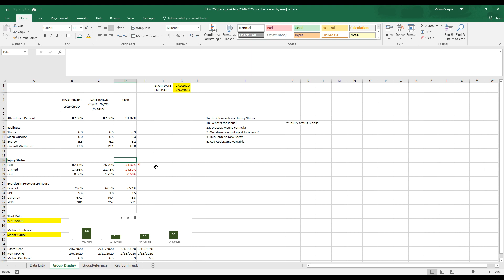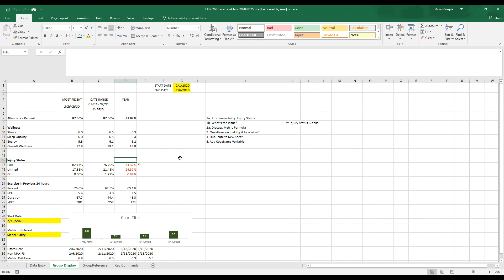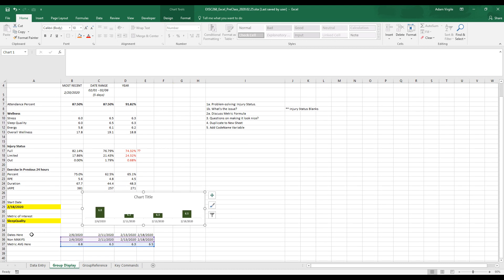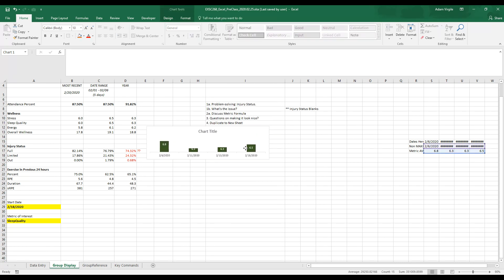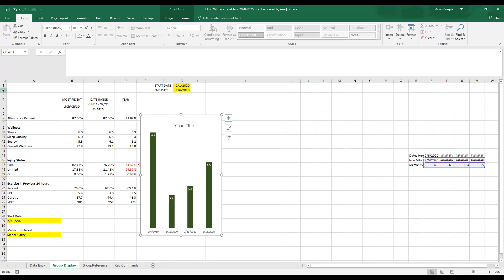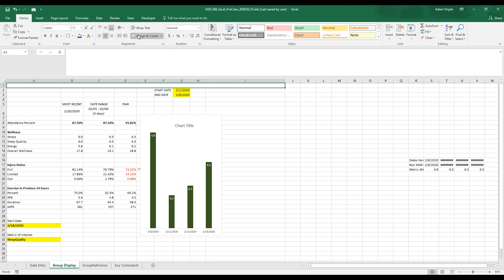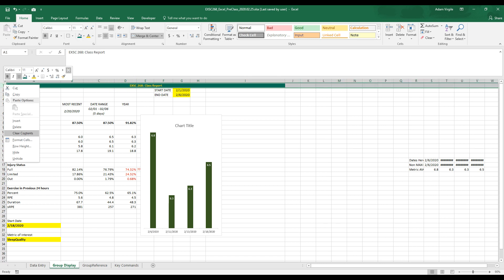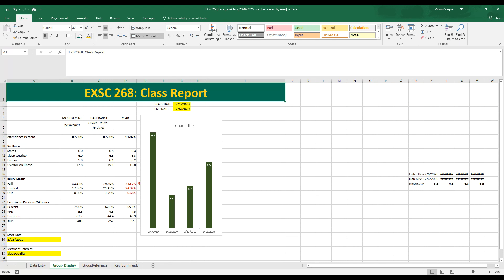EXSC 268 - Dashboard Design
I muddle through making a dashboard look a little bit prettier using our aggregated EXSC268 data that we had put together on 2/20/2020.